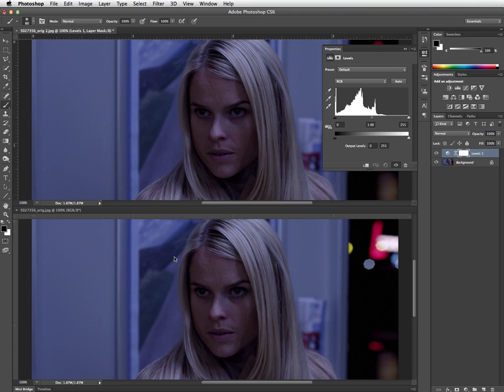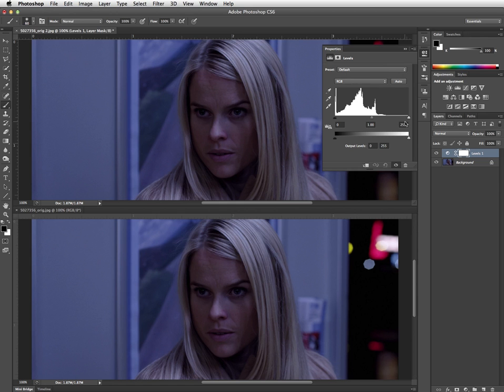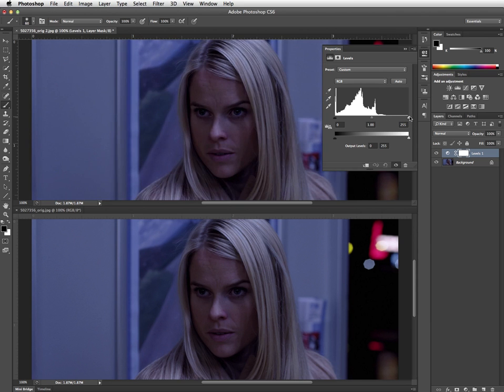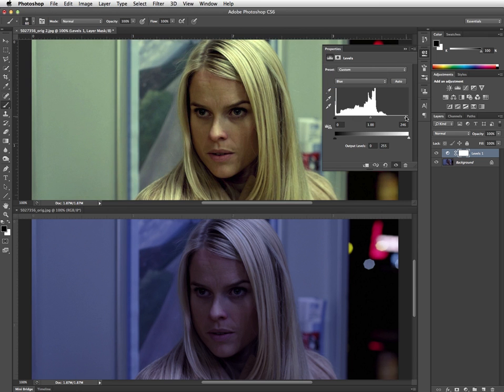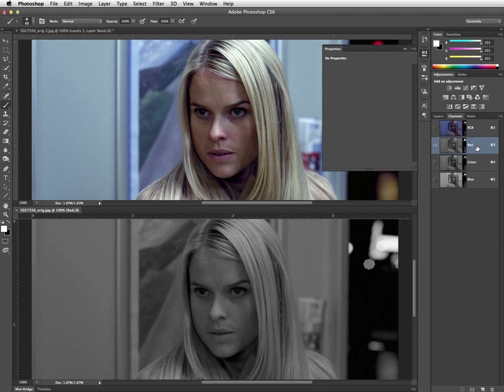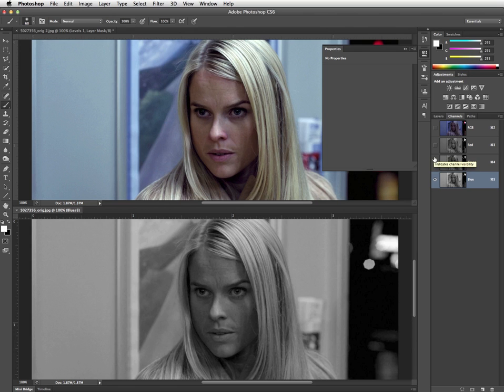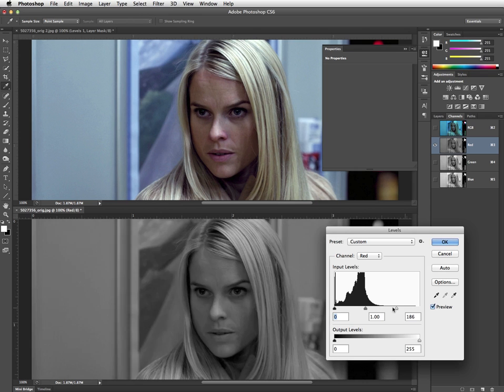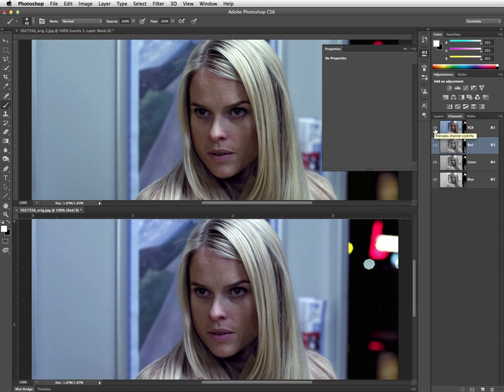W2 04 What's happening "under the hood" when you correct color with levels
A comparison of correcting color with levels and with channels. This is part of lesson